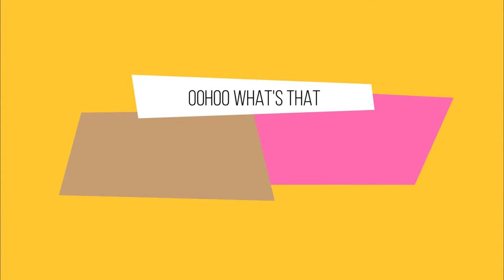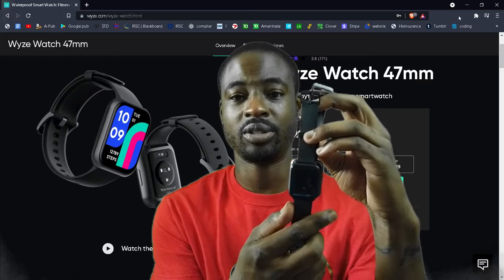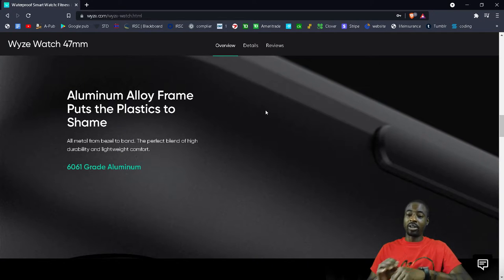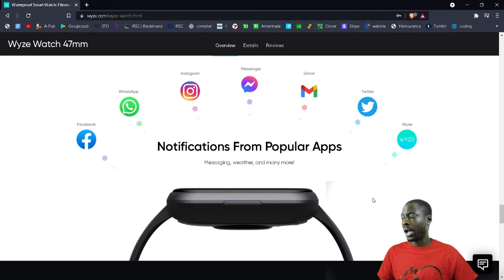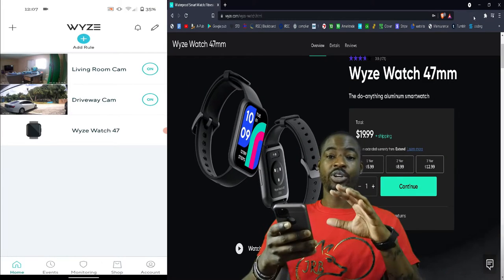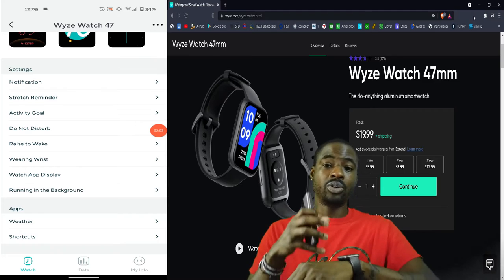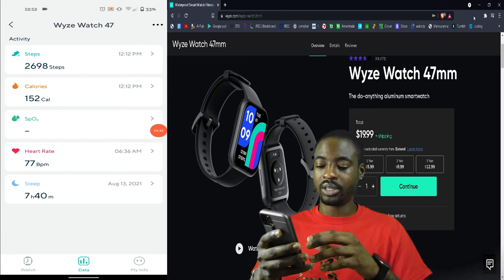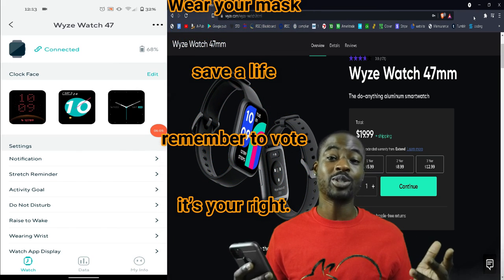WYZE Smartwatch || Oohoo What's That?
D@T GUY talks about the WYZE smartwatch. Sharing the website, information on the watch, along with the apps look and functionality.
**REFERENCE LINKS FROM VIDEO***
Custom shirt made by instagrams @ vybrant_stylez_

Follow D@T GUY on these social media sites;
Hyprr @ josephrbristol

Or visit his website for up to date information and merchandise at josephrbristol.com